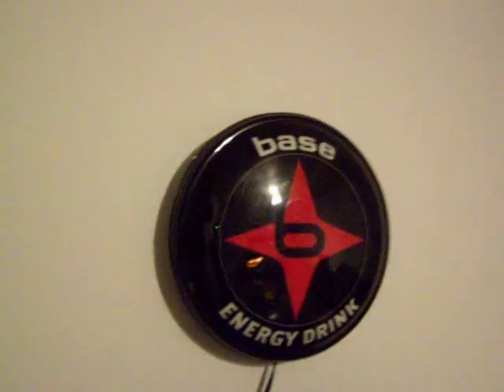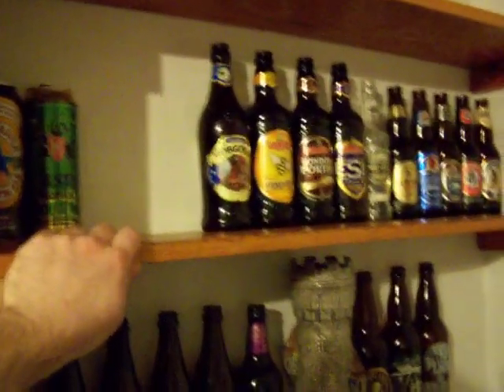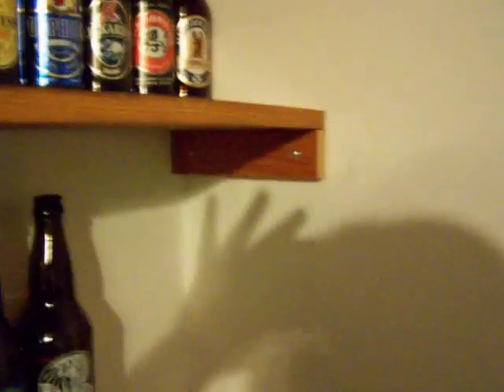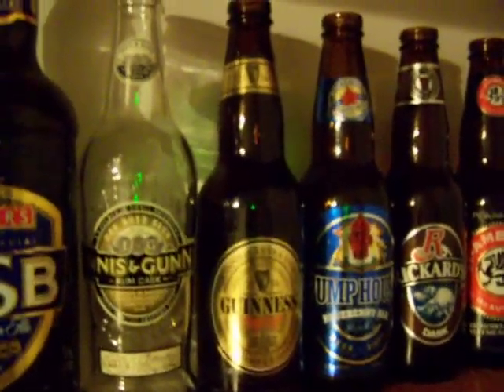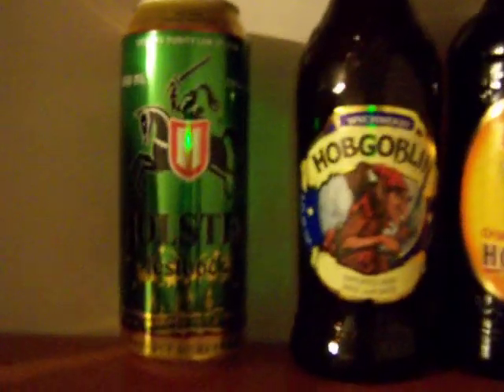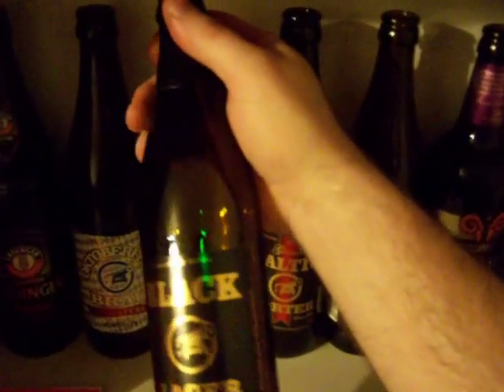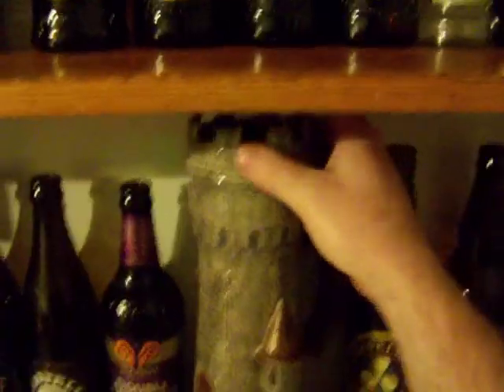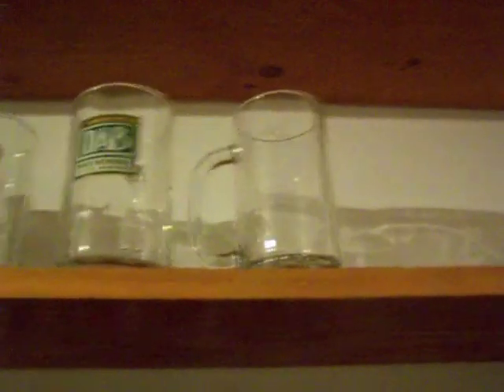Beer Wall of Fame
Here's a shelf I made of recycled materials to hold my growing collection of beer bottles and cans from beers that I've liked.

and
for giving away excellent music for free use